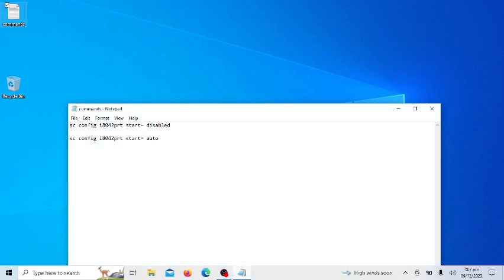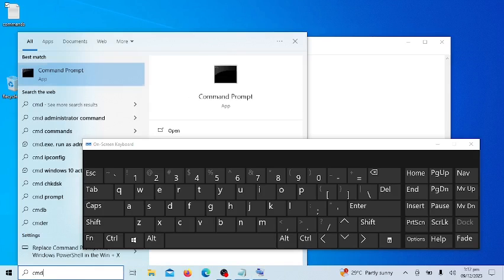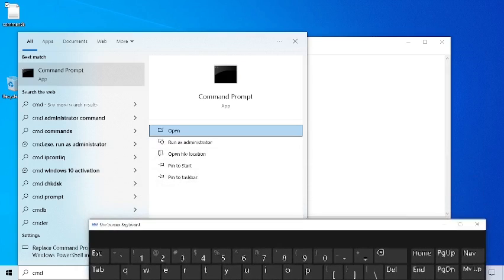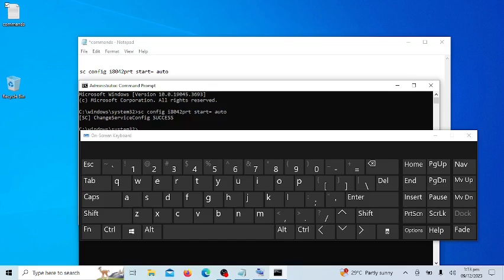How to Disable a Laptop Keyboard in Windows 10 | 11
🚀 Ready to take control of your laptop's input devices? In this tutorial, we'll show you a simple yet effective method to disable your laptop keyboard on both Windows 10 and the latest Windows 11. Whether you're troubleshooting hardware issues, using an external keyboard, or just want to temporarily disable the built-in one, we've got you covered!

🔧 Disabling your laptop keyboard can be a handy skill, and we'll guide you through the process step by step. No need to dive into complex settings or worry about unintended keypresses – we'll make it easy for you!

Command

sc config i8042prt start= disabled